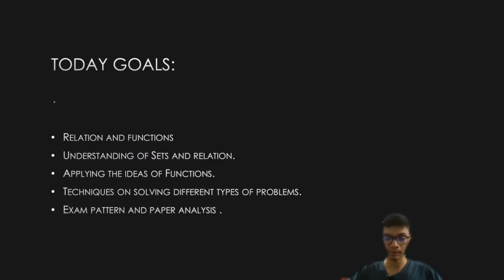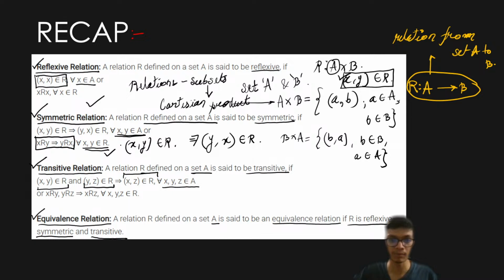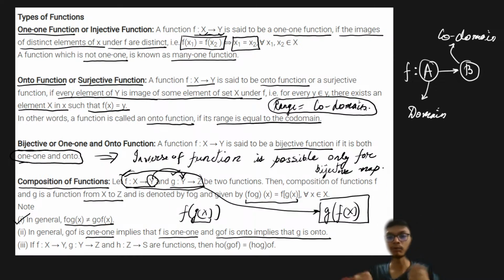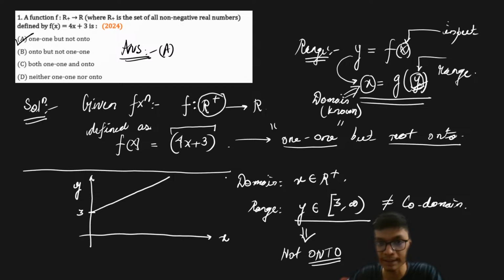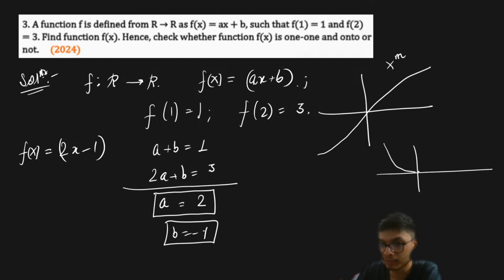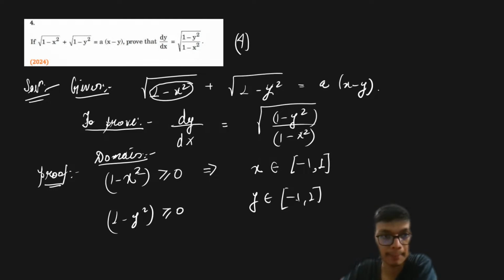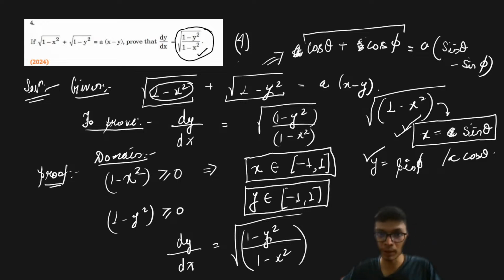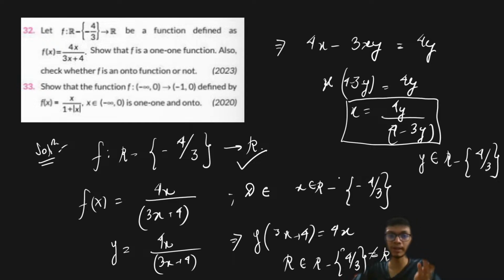Relations and Functions Class 12 By Sirsha sir [IIT Kgp] | Imp concepts + PYQs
About the tutor: Sirsha Banerjee is a student at IIT KHARAGPUR, KVPY scholar
12th: 97.6%(CBSE) DAV PUBLIC SCHOOL.
10th: 95%(ICSE) SJCHSS
JEE MAIN 99.4percentile+
JEE ADVANCED (IIT KGP)
WBJEE : CRL 265

Other chapter for Board exam 2025
1.